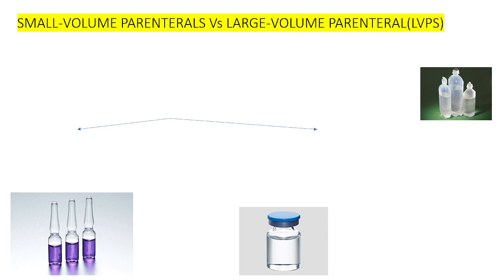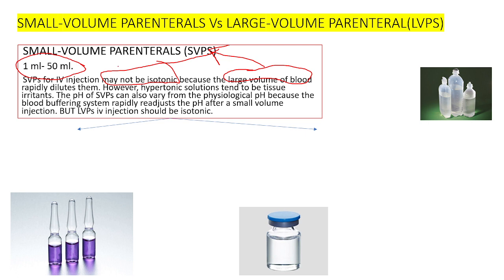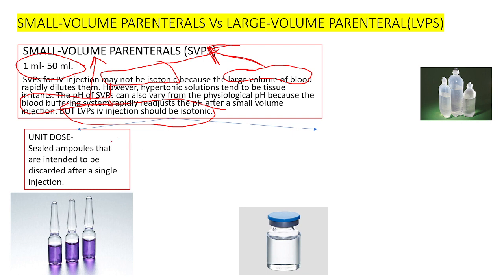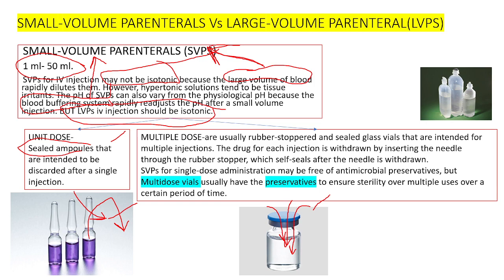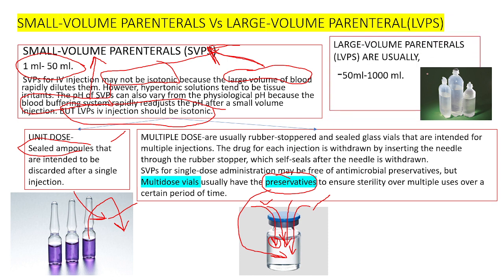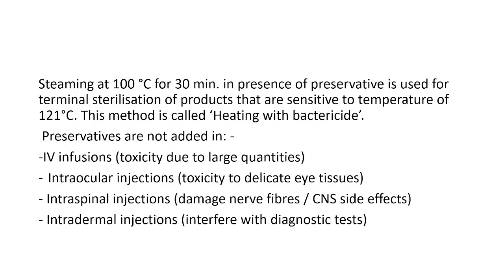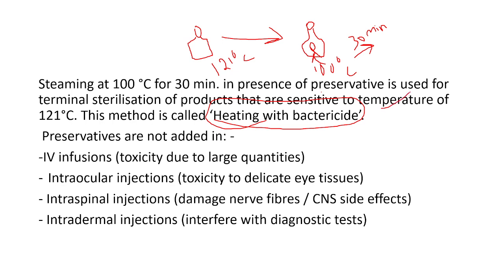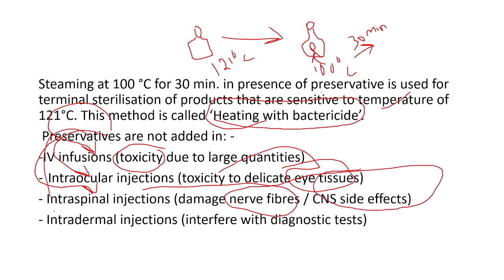PARENTERALS - Small volume parenteral (SVPs) Vs large volume parenteral(LVPs).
Welcome back, fellow knowledge seekers! Today, we're diving into the fascinating world of pharmaceuticals to unravel the mysteries behind Small Volume Parenteral (SVPs) and Large Volume Parenteral (LVPs). 💉

🔍 What exactly sets SVPs and LVPs apart? Join us on this informative journey as we break down the key distinctions between these two crucial categories of injectable medications.

🧪 Understanding Small Volume Parenteral (SVPs):
Small but mighty! SVPs are injectable pharmaceuticals typically packaged in vials, ampoules, or prefilled syringes. These formulations are designed for administering relatively small quantities of medication, making them ideal for potent drugs or situations requiring precise dosing.

📌 Key Features of SVPs:

Limited volume per container.
High drug concentration.
Commonly used for critical care and emergency situations.
🌡️ Exploring Large Volume Parenteral (LVPs):
On the flip side, LVPs come into play when a larger quantity of medication needs to be administered intravenously. These solutions often come in bags and are employed for hydration, nutrient delivery, or prolonged drug therapy.

📌 Key Features of LVPs:

Larger volume per container.
Lower drug concentration.
Frequently used for hydration and extended drug infusions.
🔄 When to Use SVPs or LVPs?
Discover the scenarios where each type shines! We'll explore real-world examples and discuss the critical factors that influence the choice between SVPs and LVPs in clinical practice.

👩‍⚕️ Expert Insights:
We've gathered insights from healthcare professionals to provide you with a well-rounded perspective on the practical implications of choosing between Small and Large Volume Parenterals.

🌈 Bonus: Future Trends and Innovations!